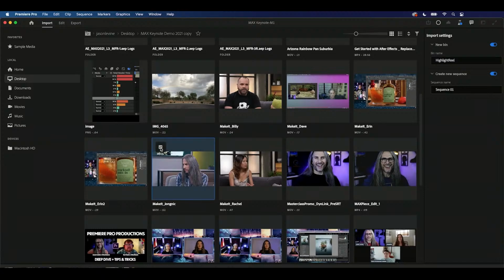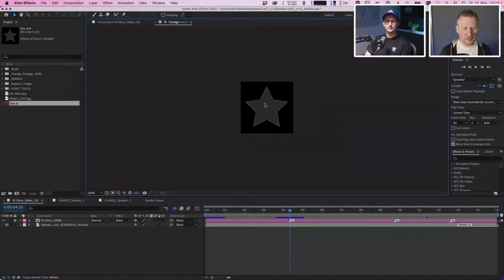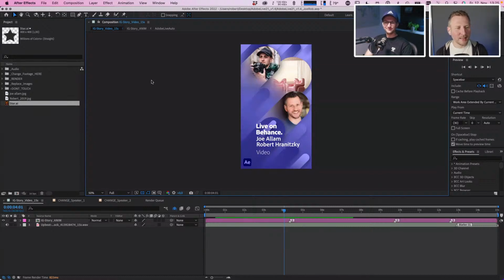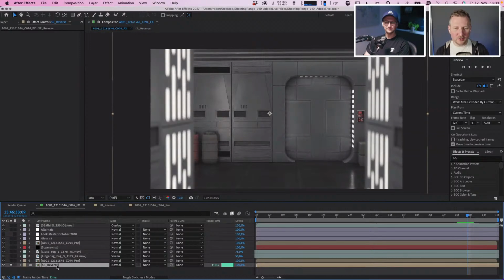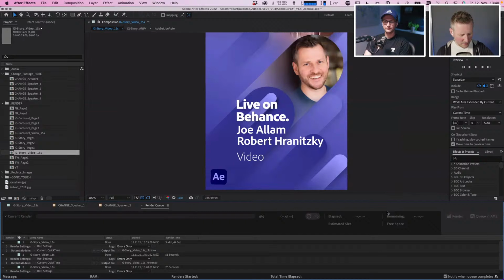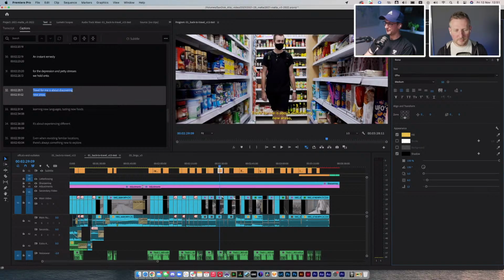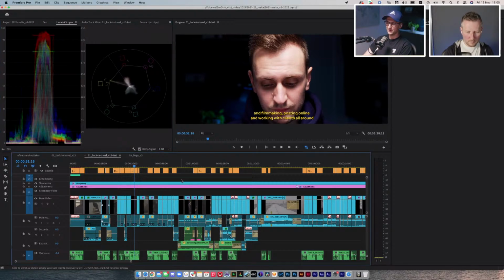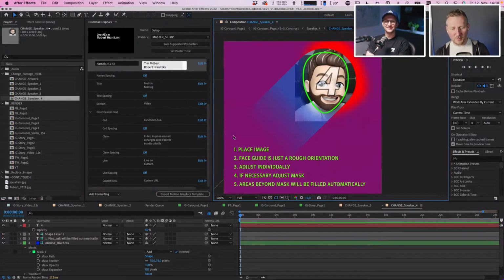What's new in Premiere and After Effects with Joe Allam and Robert Hranitzky | Adobe Live